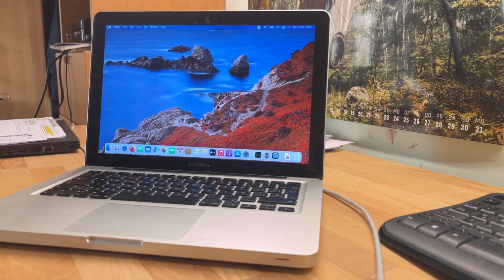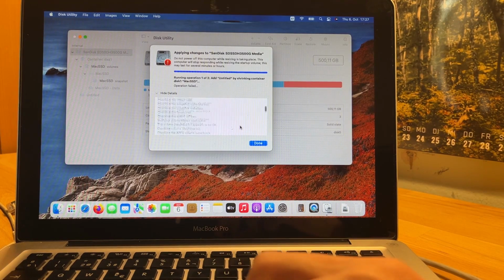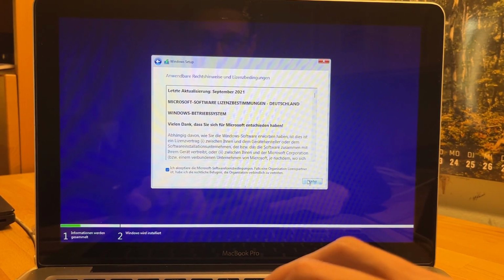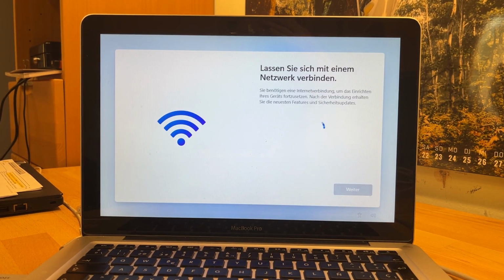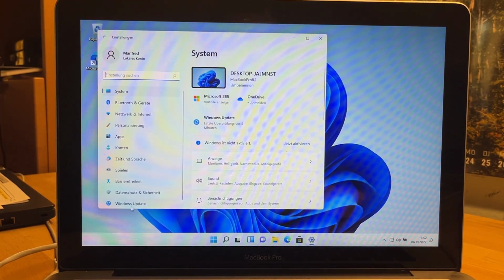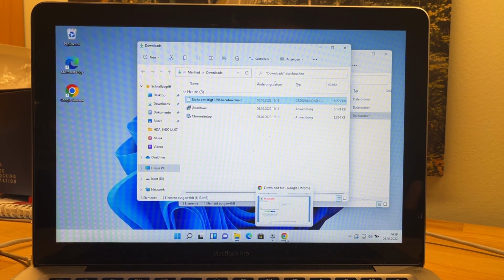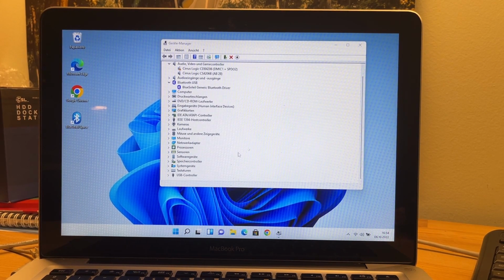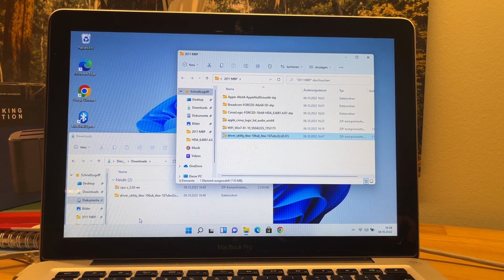Windows 11 Install On 2011 Macbook Pro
Is it possible to properly run Windows 11 on a Early 2011 Core i5 Macbook Pro?